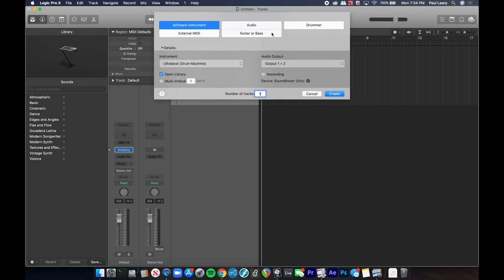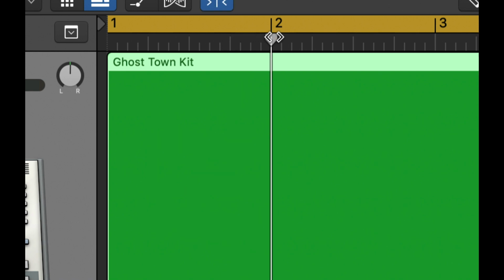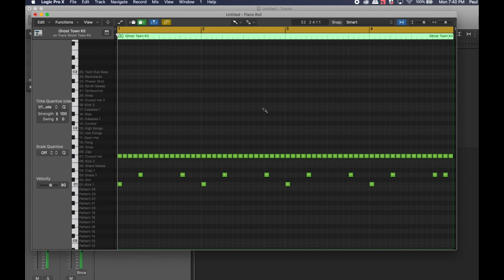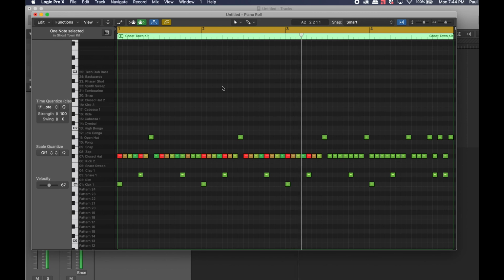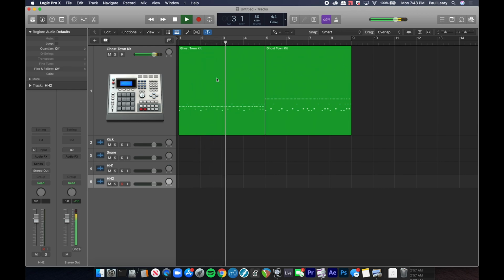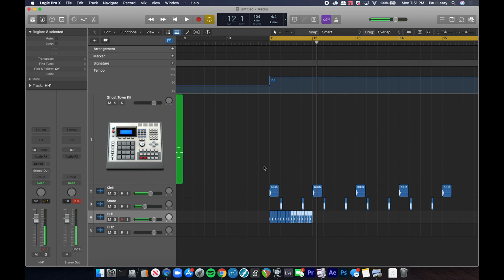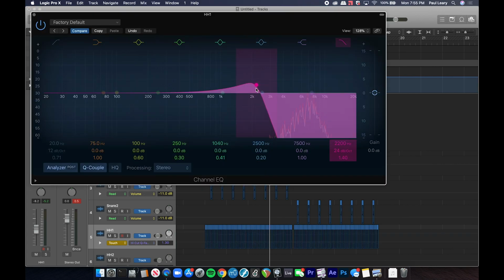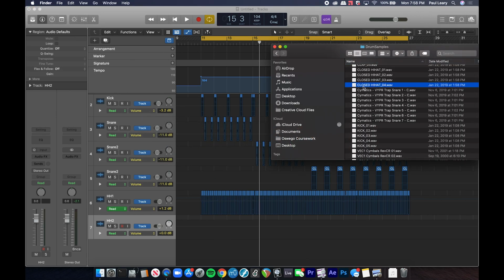Drum Sequencing in Logic Pro